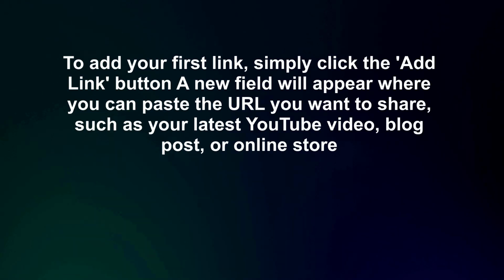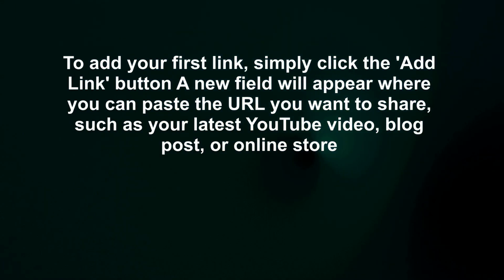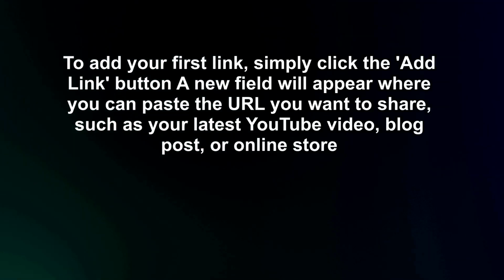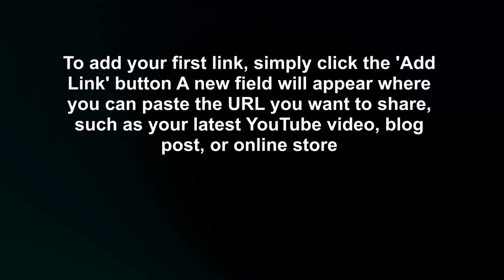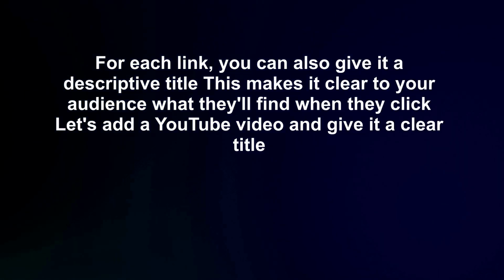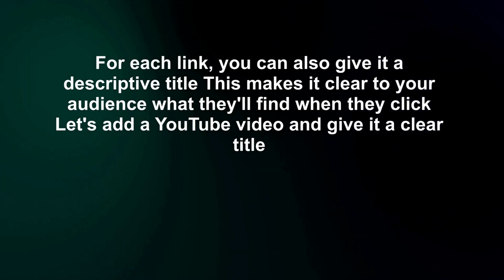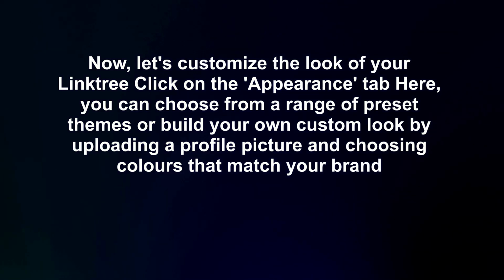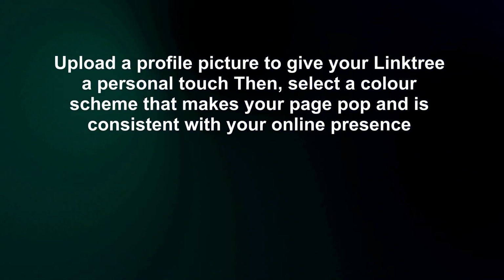How To Make & Use Linktree - Full Linktree Guide - GUIDE!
How To Make & Use Linktree - Full Linktree Guide provides a comprehensive walkthrough on creating and using a Linktree account, enabling you to consolidate all your important links into a single, shareable URL for social media and online profiles.

00:00 Intro
00:10 Getting Started with Linktree
00:27 Sign Up Process Explained
00:47 Choosing Your Categories
00:57 Your Linktree Dashboard
01:07 Adding Your First Link
01:23 Titling and Sharing Links
01:37 Managing and Reordering Links
01:49 Customizing Your Linktree's Appearance
02:03 Personalizing with Profile Picture and Colors
02:17 Sharing Your Linktree URL